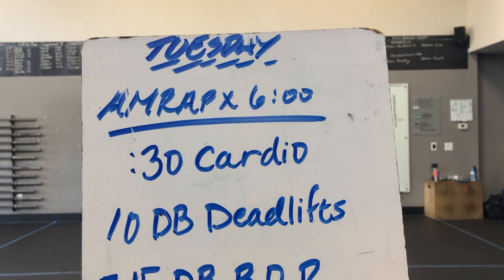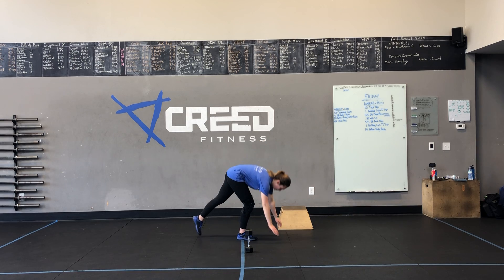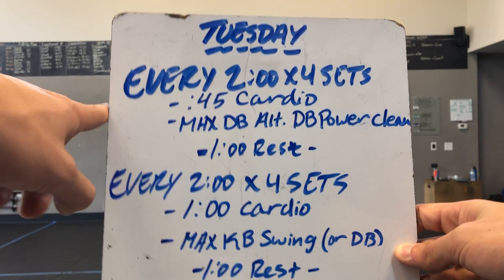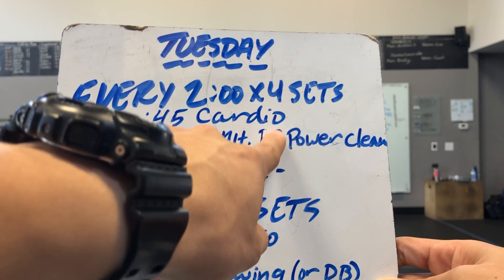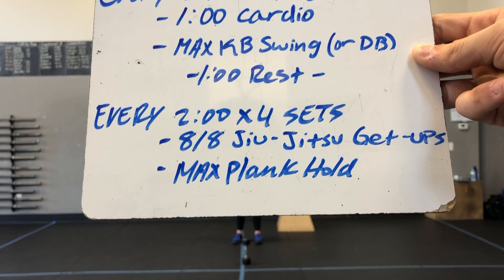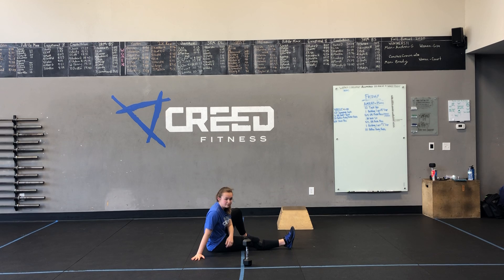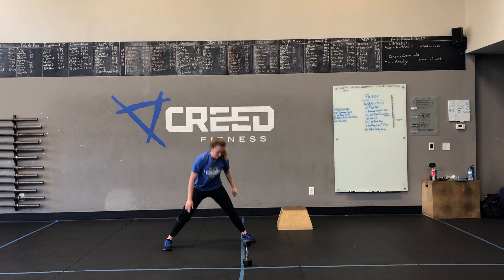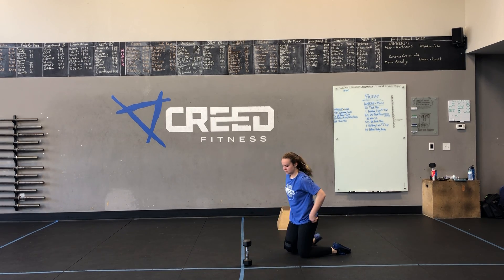Tuesday 03/16/2021 *at home* recorded demo